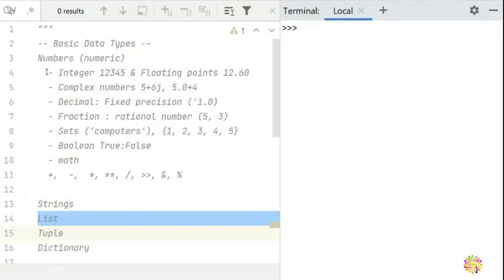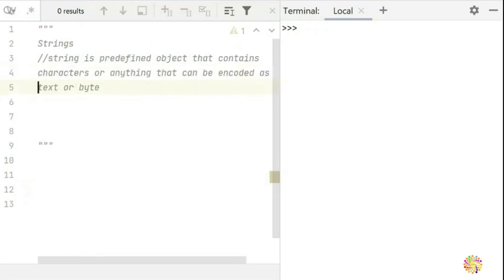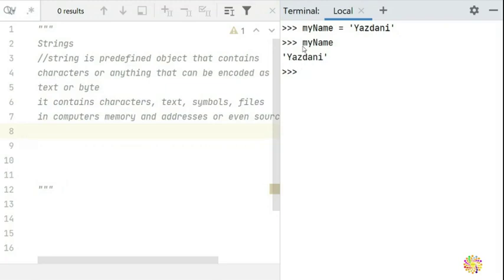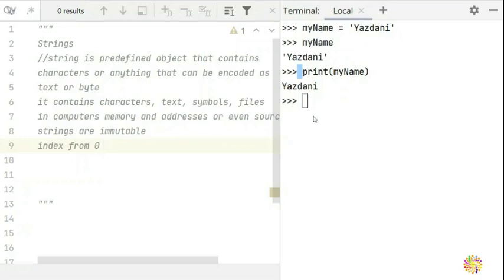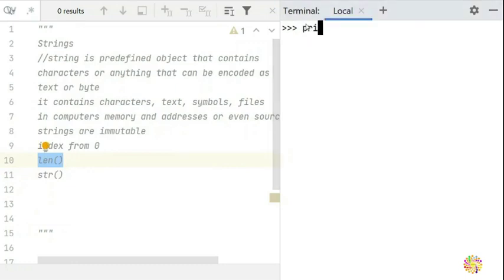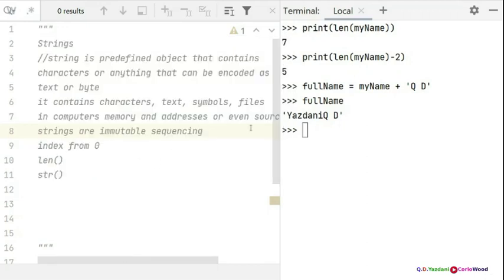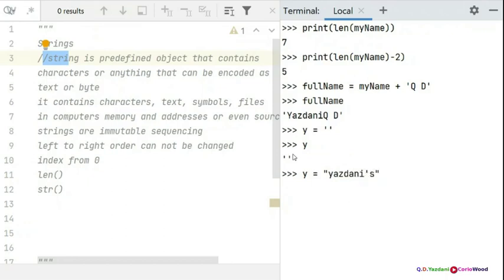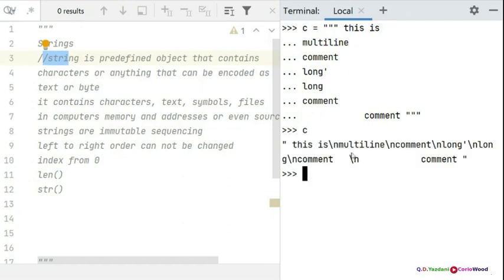19. Introduction and Explanation to Python Strings Data Type - Part 1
Learn Python Basic Data types Strings, what is python strings?